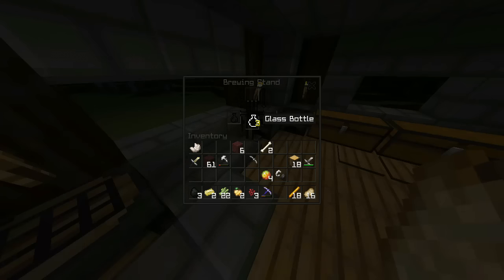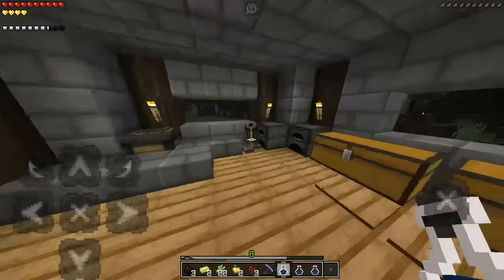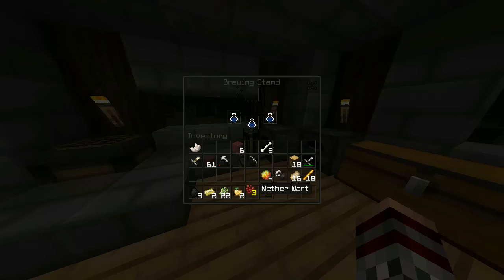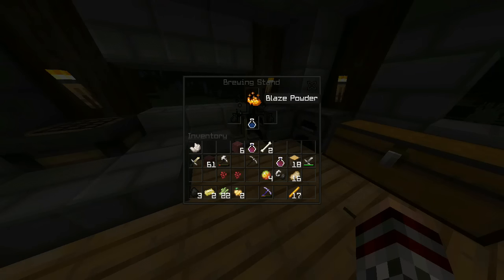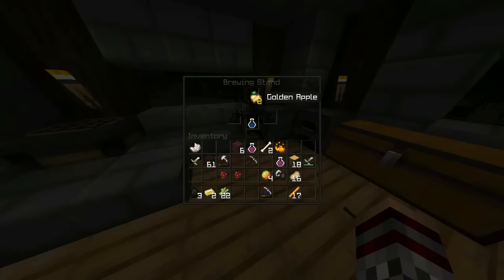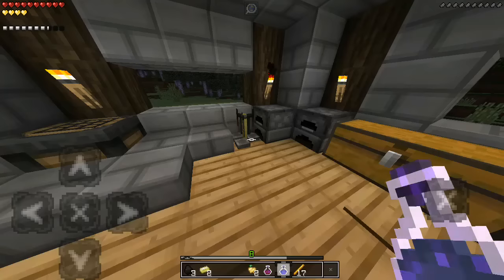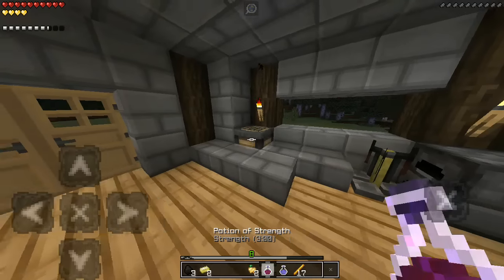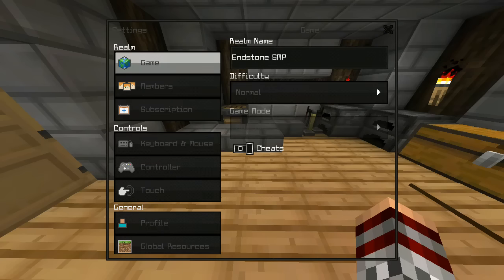Minecraft PE Endstone SMP Episode 7: Nether Exploration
In today's episode of the survival let's play we take a dangerous trip into another dimension!. The Nether.

Endstone SMP Is a private whitelisted server and we are currently not accepting applications.

►Bio: Hello everyone my name is ZeeCraft, But you can call me Zee. On this channel i upload MCPE / Minecraft Pocket Edition videos! Thanks, and enjoy your stay!

TITLE: [MCPE] Endstone SMP Episode 7: Nether Exploration (Minecraft PE Let's Play)